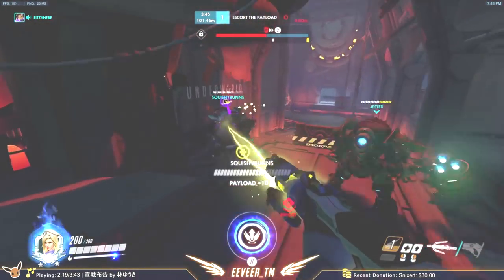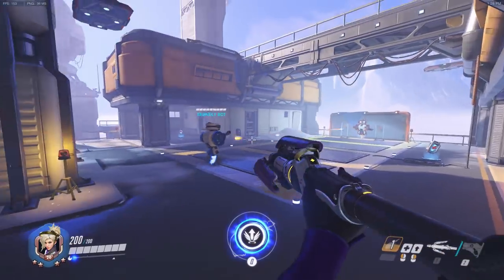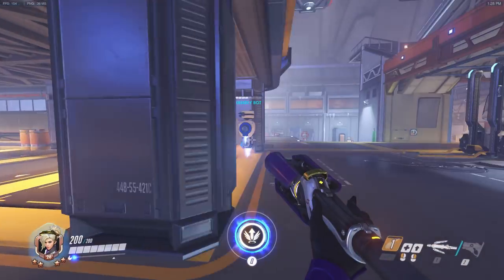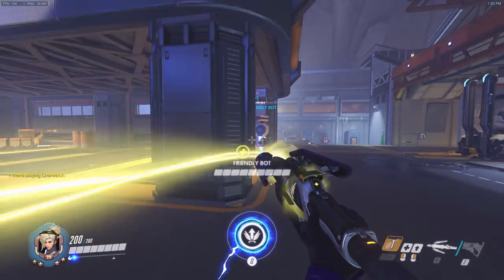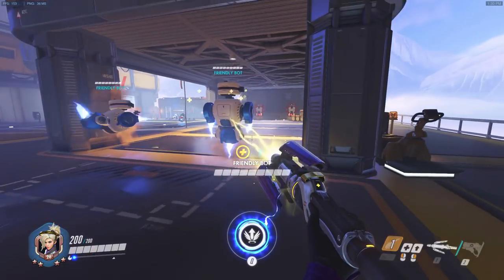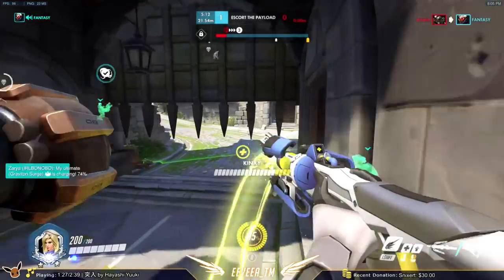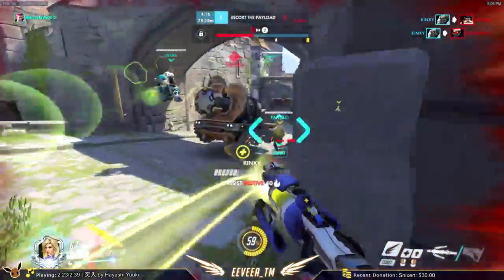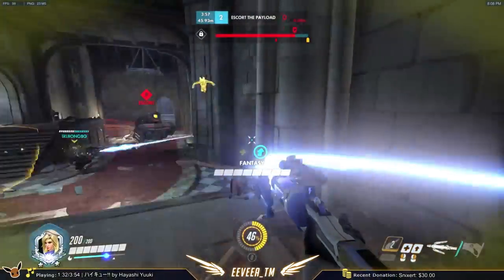Overwatch Mercy Guide | #1 Mercy In The WORLD EeveeA Collaboration (Everything You Need To Know!)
In this Overwatch guide I teach you everything you need to know to start working your way up to genuinely high level play with Mercy. Big thanks to EeveeA who collaborated to make this video, links to his stuff below: